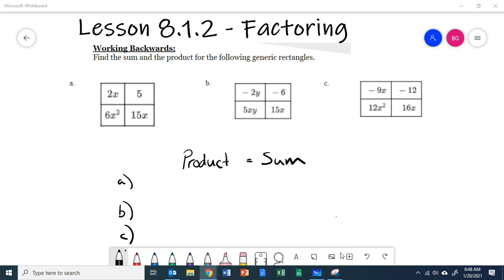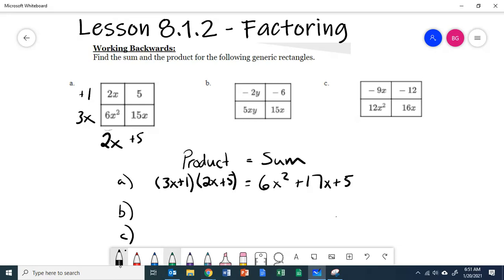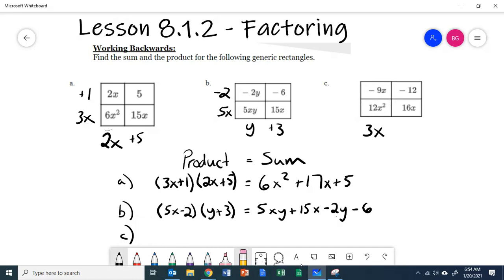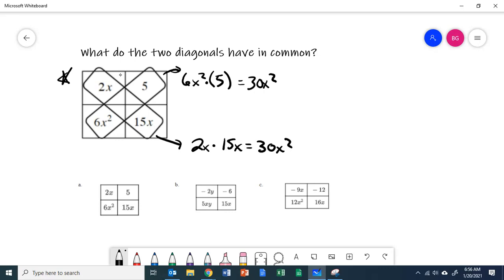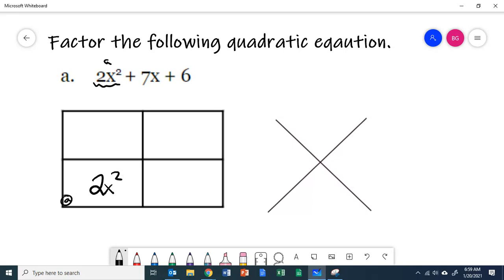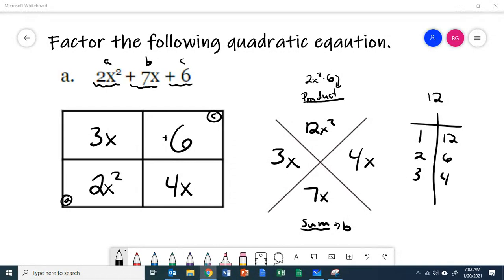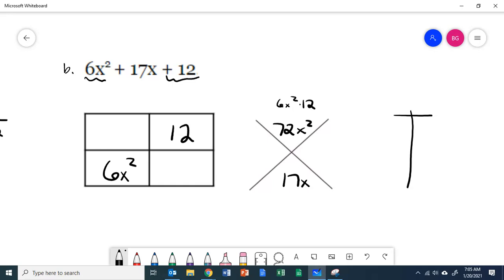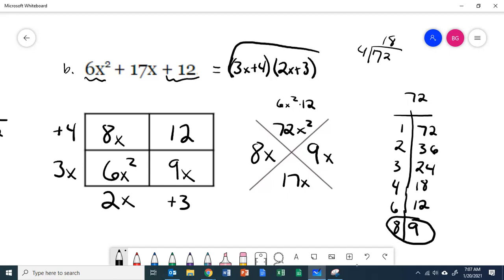Lesson 8.1.2 - Factoring